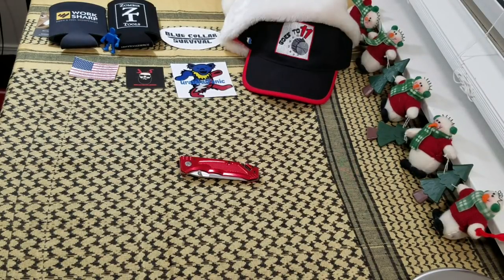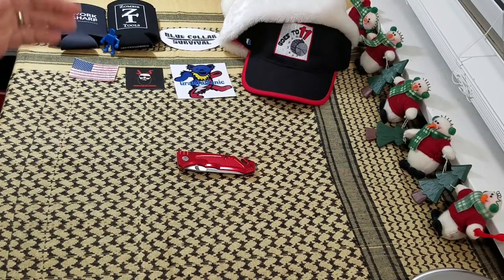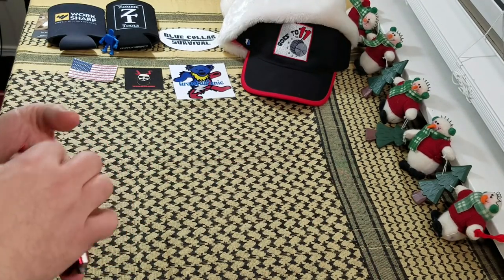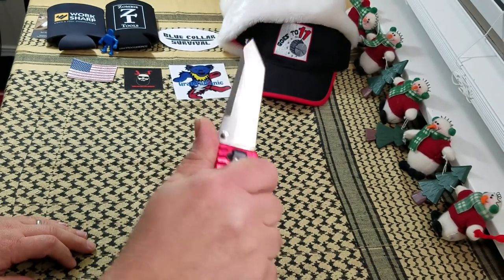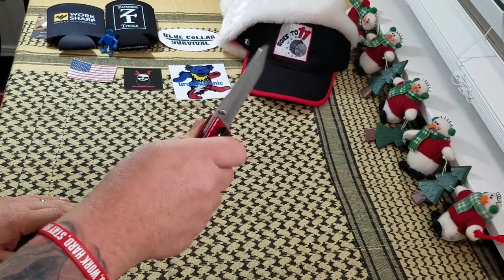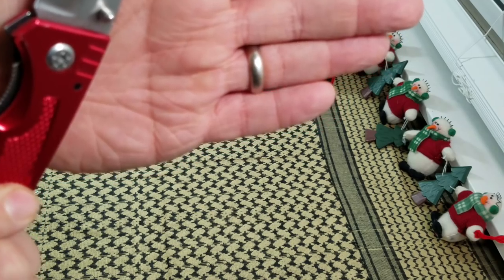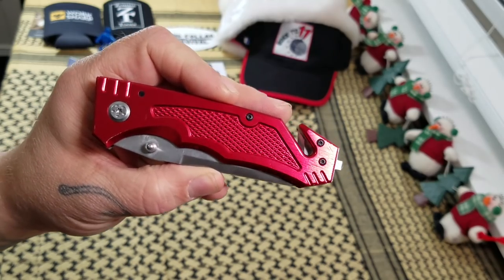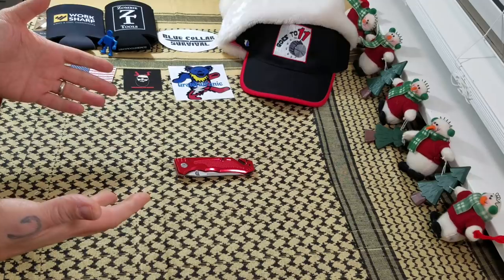FuHang RR521- They Can't All Be Winners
Good thing it was Vipon knife!  This was a "review for fun" because it went along with a challenge in the Sharp Spot FB group!